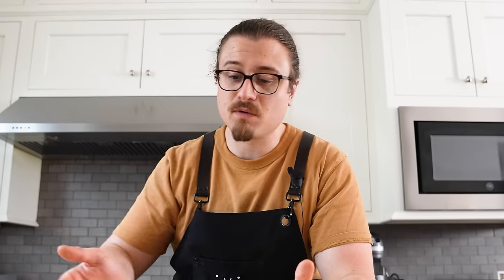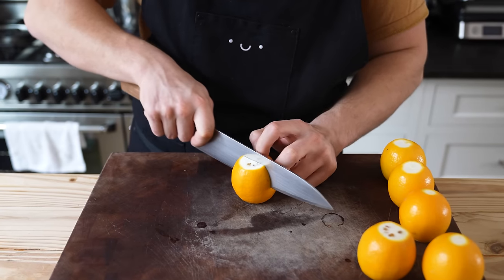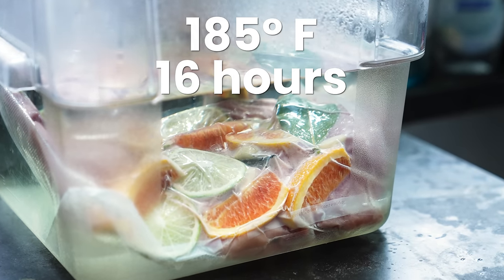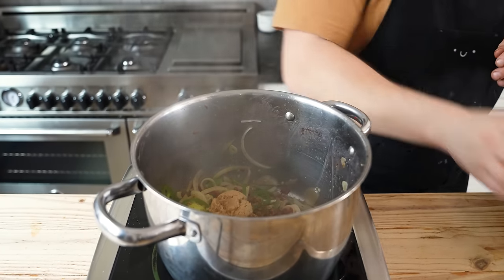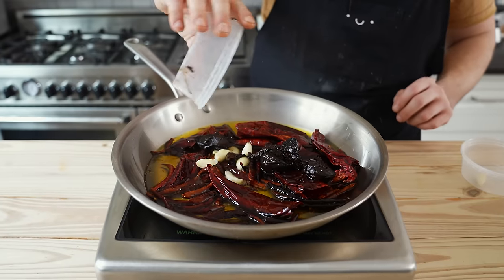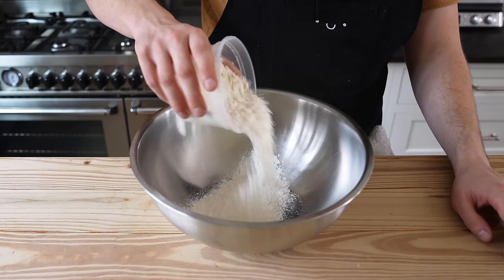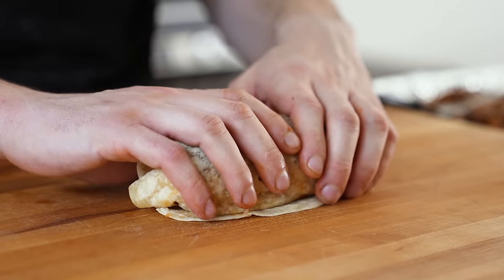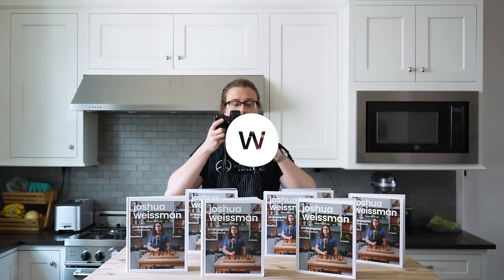The 200 Hour Burrito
A burrito is normally something quick. So what happens if we do everything to squeeze every last bit of flavor out of it?